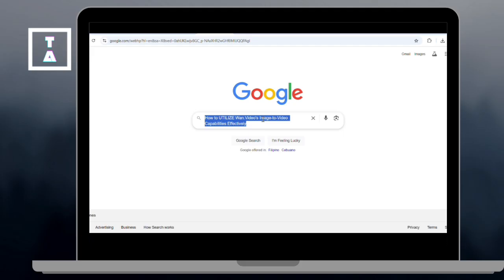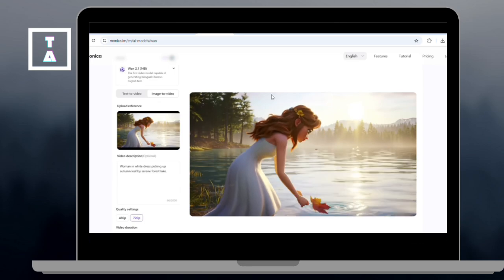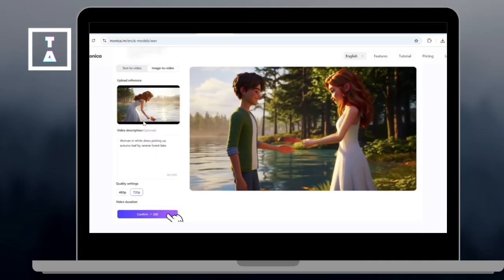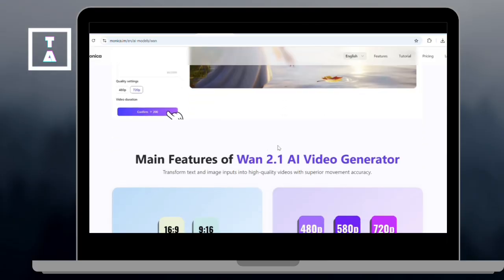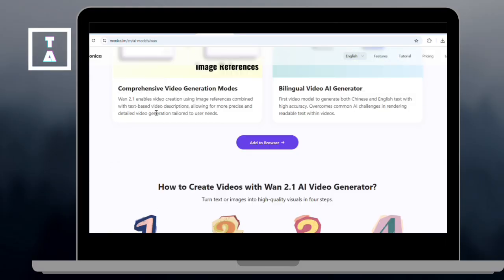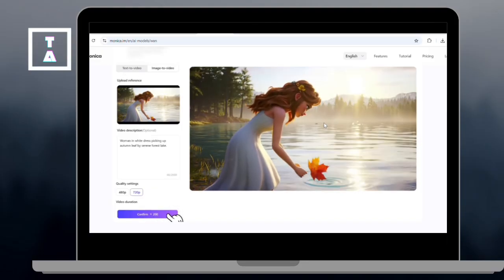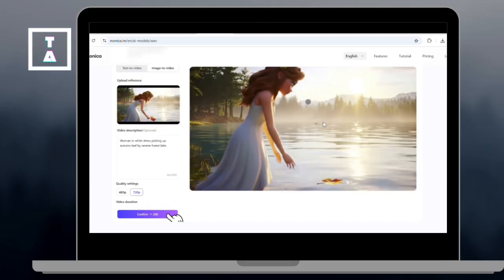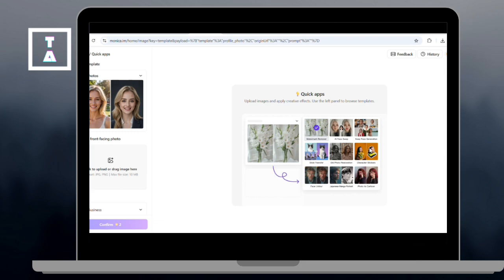How to UTILIZE Wan.Video's Image-to-Video Capabilities Effectively in SECONDS!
Discover the secrets to effectively utilizing Wan.Video's powerful image-to-video capabilities in this comprehensive guide. Perfect for creators and marketers alike, this video will walk you through the step-by-step process of transforming static images into dynamic video content that captivates audiences. Whether you're looking to enhance your social media presence, improve engagement, or simply explore new creative possibilities, our tutorial has got you covered.

📌 What You'll Learn:
✔️ How to use Wan.Video's image-to-video tools
✔️ Tips for creating engaging video content from images

Unlock the full potential of your image content by converting it into videos. Don't miss out on this opportunity to elevate your visual storytelling!